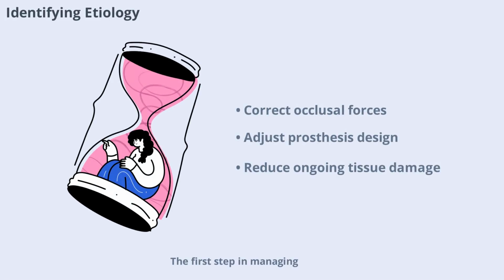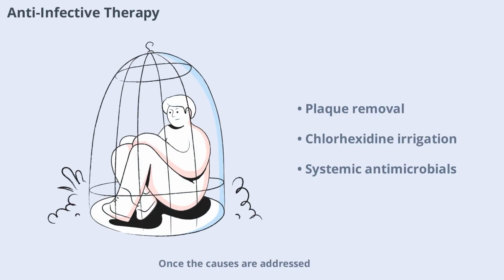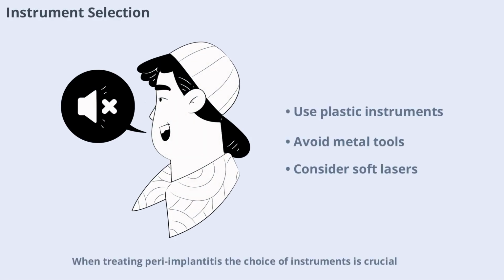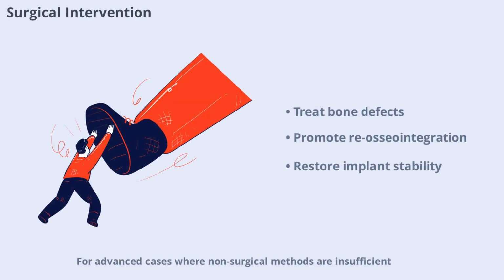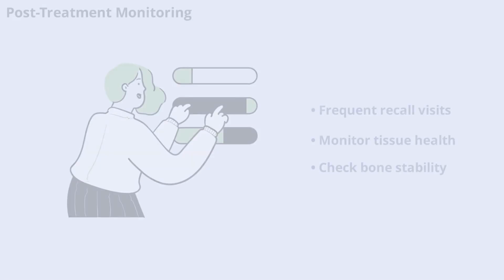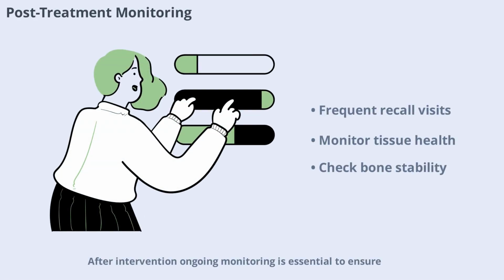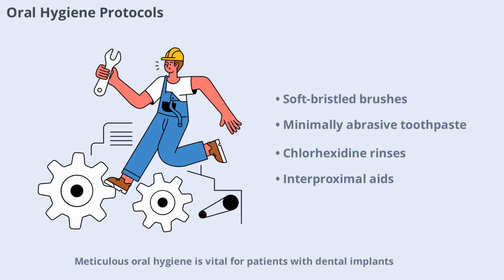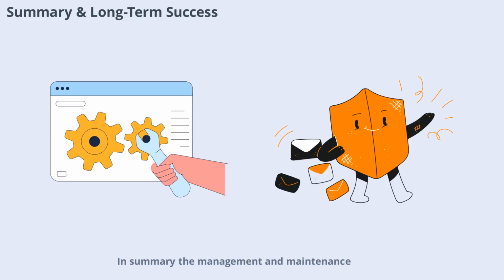Mastering Peri-Implantitis: The Ultimate Guide to Management & Maintenance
Are you effectively managing peri-implantitis in your practice? In this 5-minute deep dive, we break down the critical clinical protocols for the management and long-term maintenance of dental implants affected by peri-implantitis.

​What you’ll learn in this guide:

​Strategic Management: Learn to identify and correct primary etiologic factors, including occlusal force analysis and prosthesis design adjustments.

​Advanced Anti-Infective Protocols: Discover why conventional instruments should be avoided and how to utilize plastic tools, subgingival irrigation with 0.12% chlorhexidine, and soft laser therapy for optimal results.

​Surgical Excellence: Understand the pathway to achieving re-osseointegration by effectively treating bone defects.

​Proactive Maintenance (CIST): Master the Cumulative Interceptive Supportive Therapy (CIST) approach to detect infections early by monitoring bleeding, suppuration, and radiographic bone loss.

​Home Care Mastery: Get actionable advice on the correct oral hygiene aids, including soft-bristled brushes and interproximal cleaning techniques, to ensure patient success.

​Stay ahead of complications and provide the best care for your implant patients. Watch until the end for the essential 3-month recall protocol.